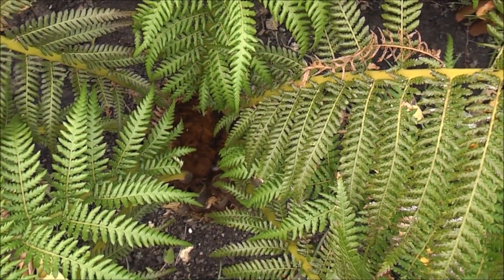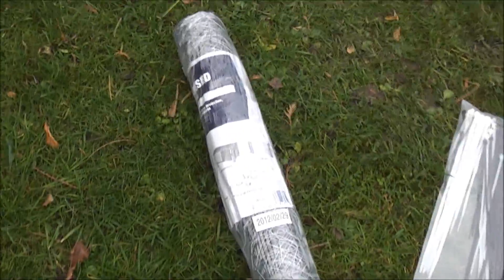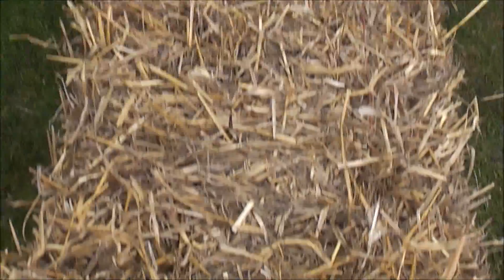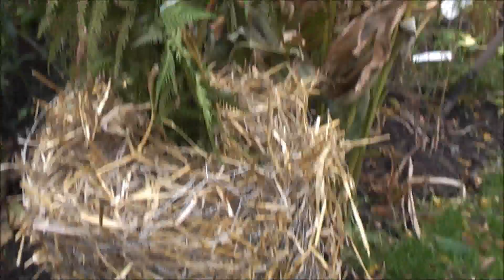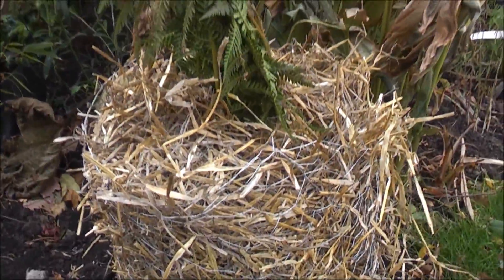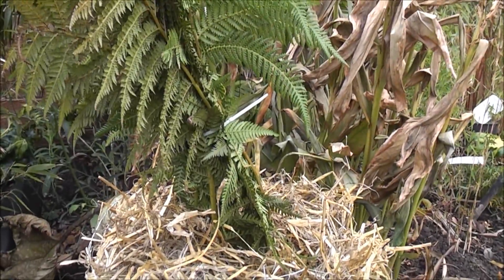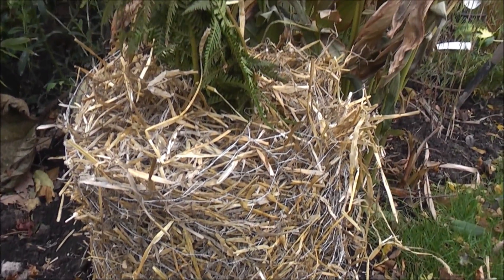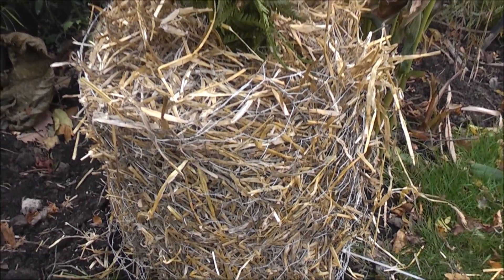Overwintering treeferns Dicksonia antarctica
Overwintering Dicksonia Antarctica in northern England.  Using chicken wire, cable ties and straw.